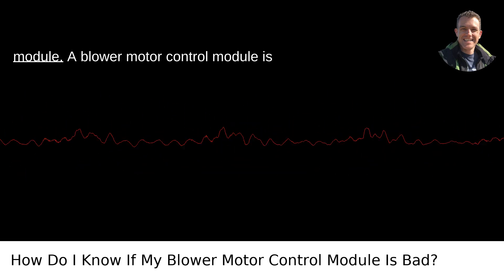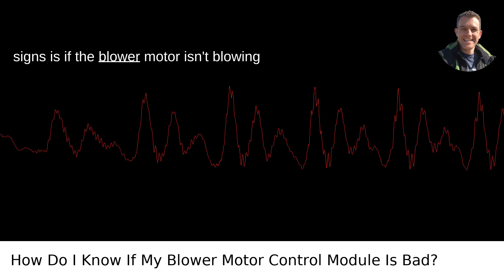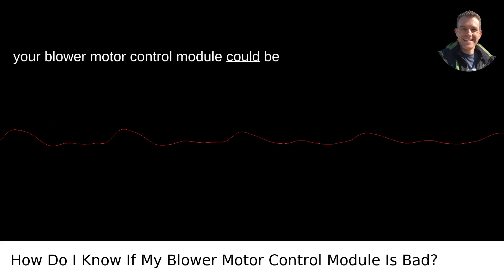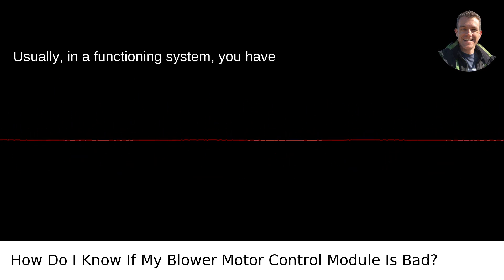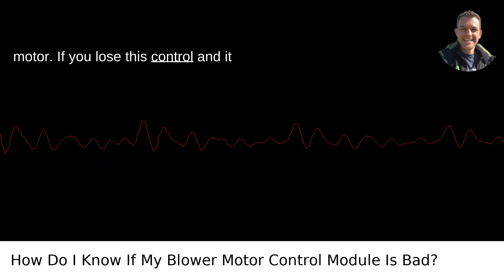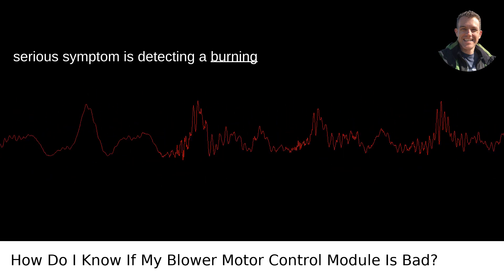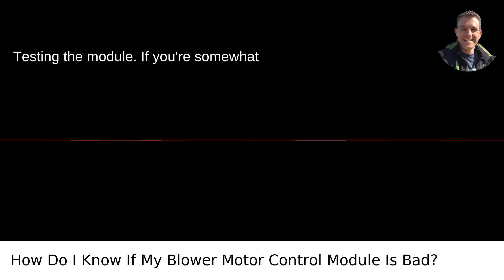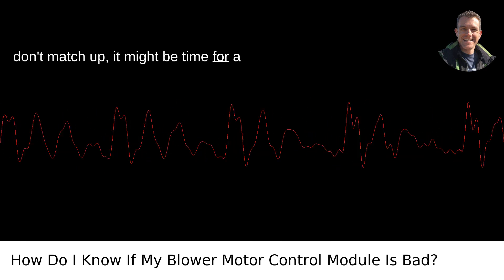How Do I Know If My Blower Motor Control Module Is Bad?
I answered this question on Quora My video answer to the question: How Do I Know If My Blower Motor Control Module Is Bad?